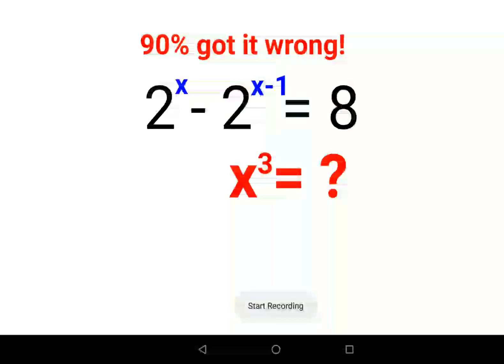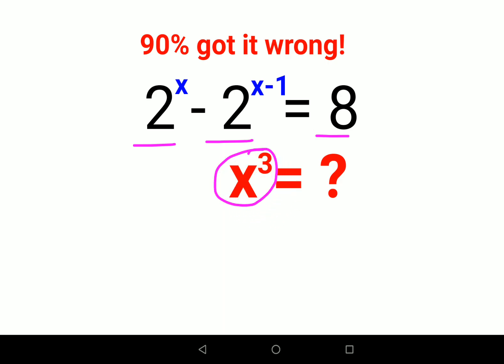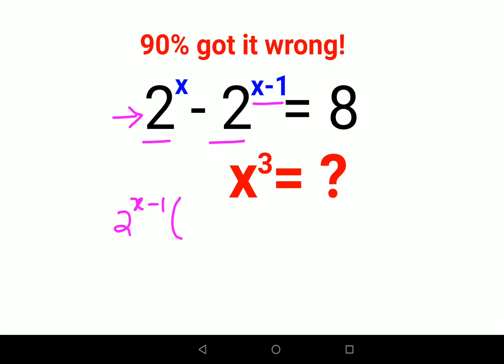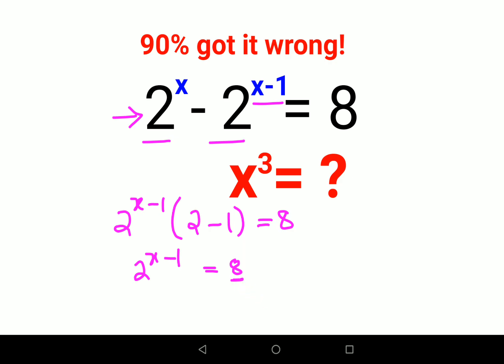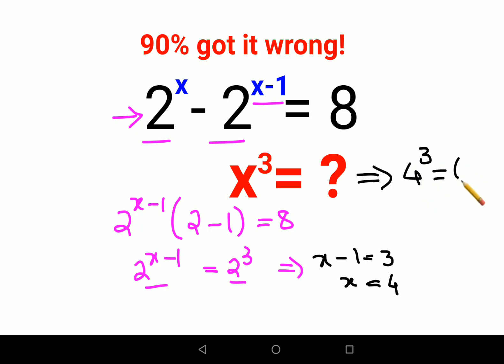2^x - 2^x-1 = 8 90% could not find the value of x^3. Can you?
2^x - 2^x-1 = 8 90% could not find the value of x^3. Can you?

miller indices problem
indices and surds
problem solving indices
rules of indices examples
quant problem
law of indices
adding indices
laws of indices proof
math problem
indices and standard form
viral math problem
indices maths
laws of indices a level
solving indices
exponents
simplifying exponents
negative exponents
hard questions on exponents and powers,exponents and powers class 8 questions
exponent
exam question exponents grade 9
exponent rules
practice questions
math olympiad questions
zero exponents
simplifying exponents with fractions
multiplying exponents
dividing exponents